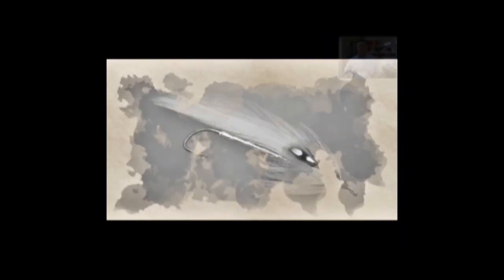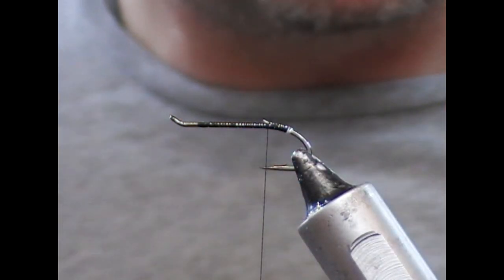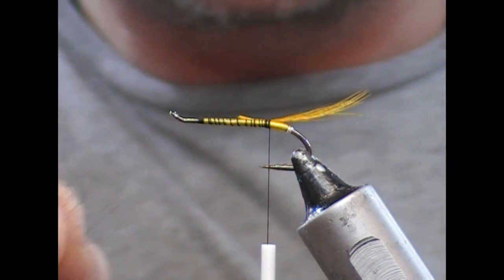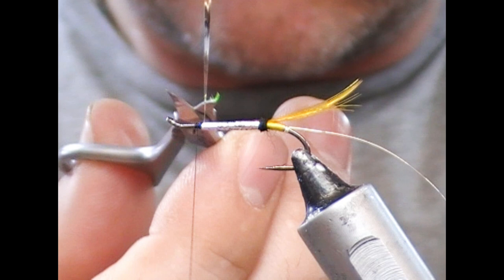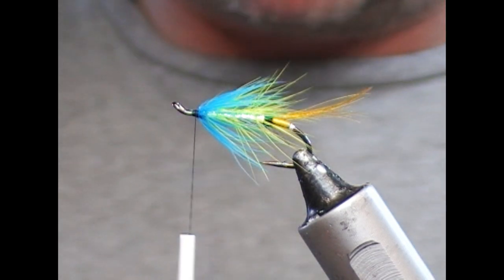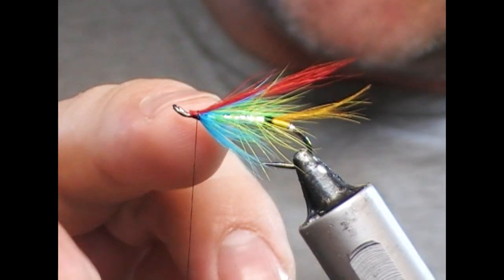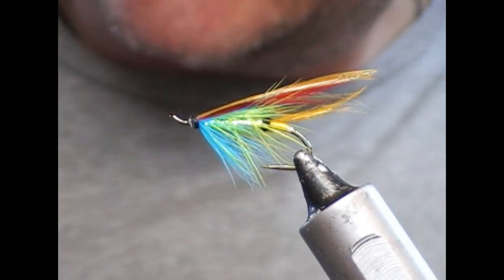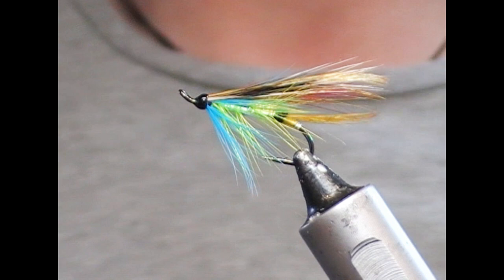FLY TYING THE BELTRA BADGER SALMON FLY WITH RYAN HOUSTON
@RyanHoustonflytying TIES THE FAMOUS BELTRA BADGER SALMON FLY DESIGNED FOR USE IN LOUGH STYLE FISHING IT WILL TAKE ITS SHARE OF FISH IN THE RIVER TOO CHECK OUT THE OTHER VIDEOS ON THE CHANNEL